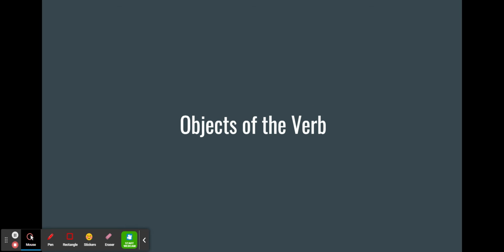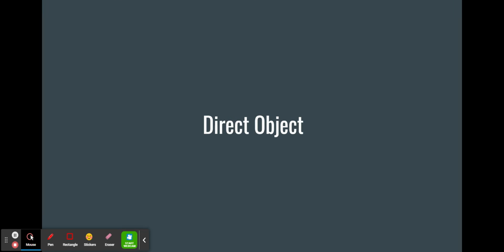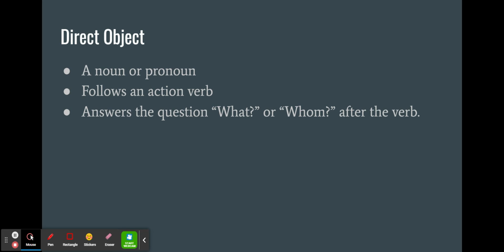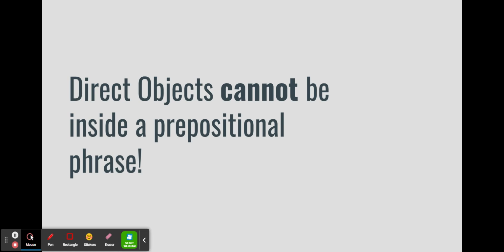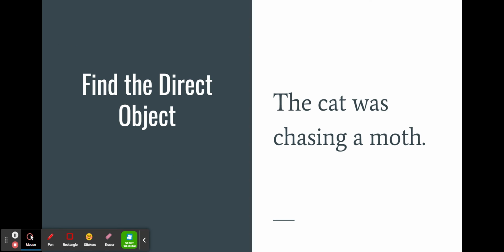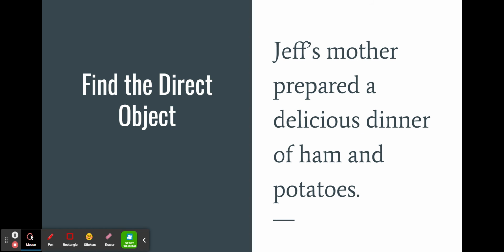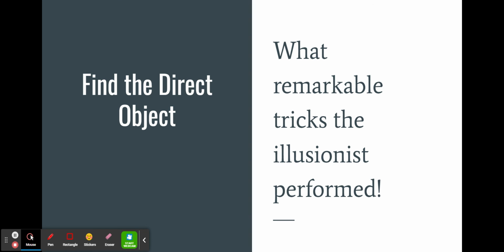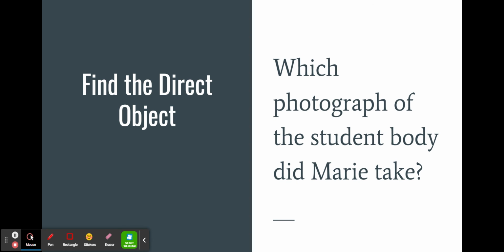Direct Objects Video Lesson